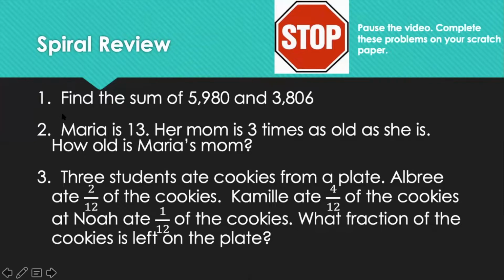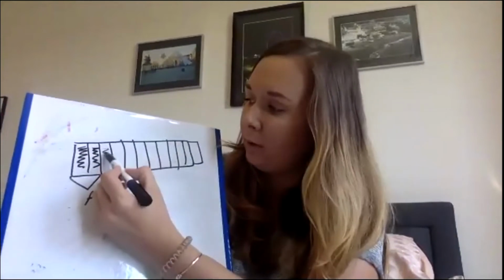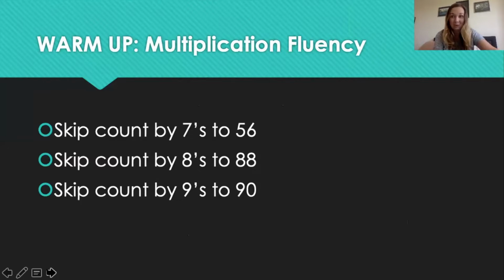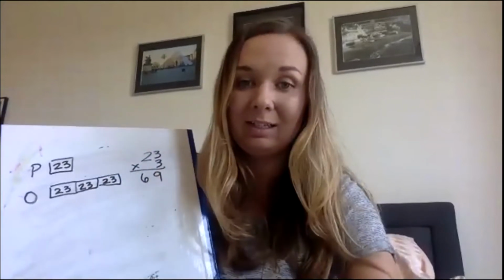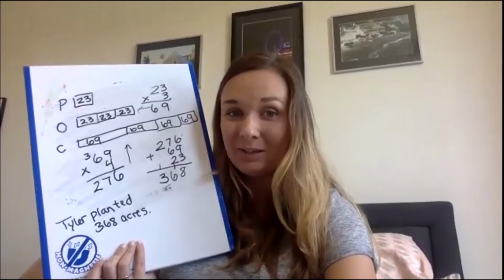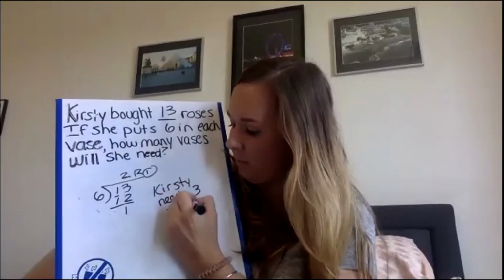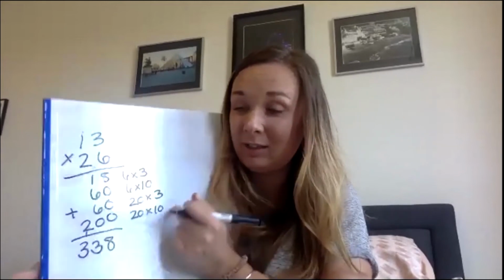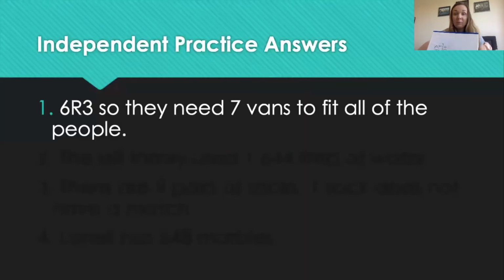Multiplication and Division Word Problems